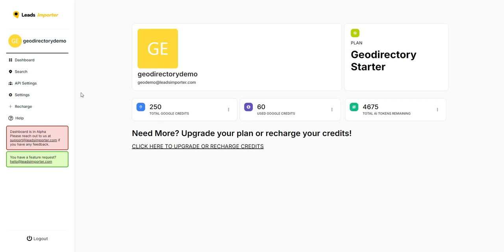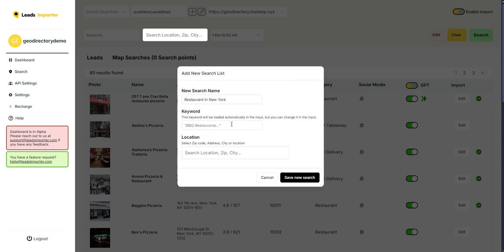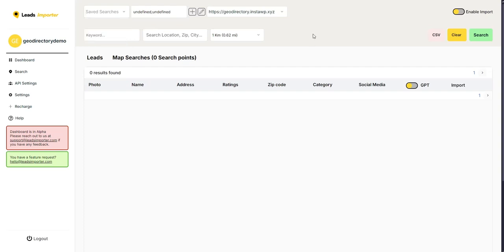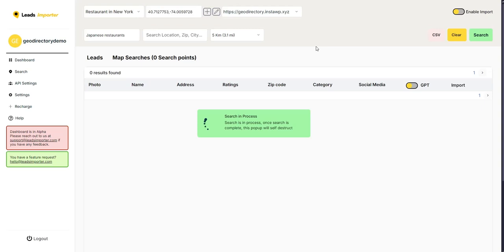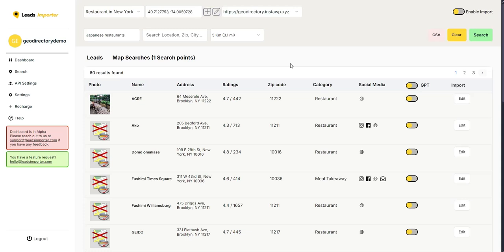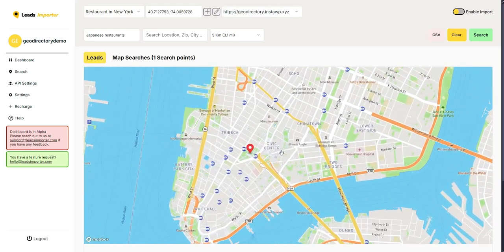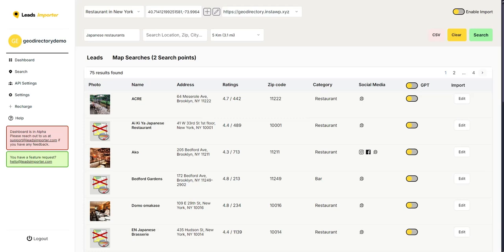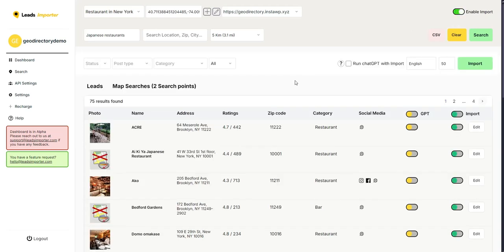Create a wordpress directory with Geodirectory plugin and leadsimporter using map searches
In this video we present you the fastest way to create a business directory using WordPress, the FREE geodirectory plugin and Leadsimporter to search and upload your data.

With the map searches, it allows you to save your searches and cover as much as area as possible, keeping your work for later and continue where you left last times.

Example: Searching for all restaurants in a city. Covering for all plumbers in a zip code or state. You decide how you want to keep track of your searches.

Note: This feature is only available in the Advanced and Turbo plans.

Get your account here: get.leadsimporter.com and start building your directory website quick and simple. No need for extra plugins or messy CSVs.